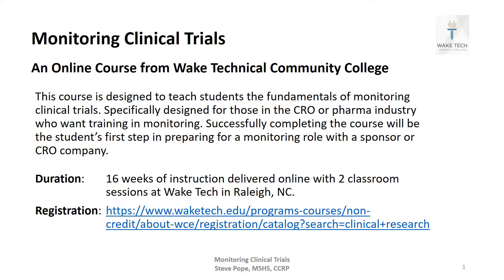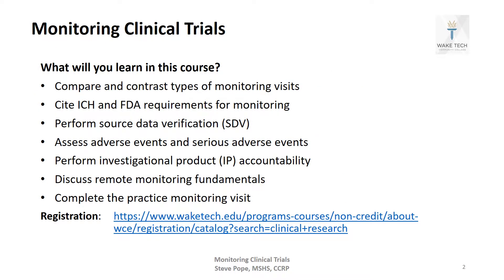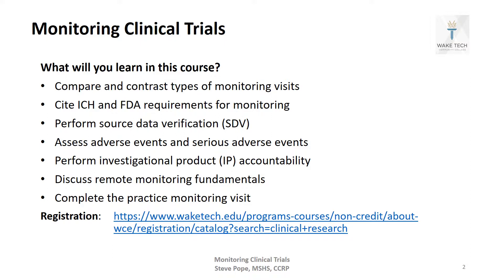Monitoring Clinical Trials course at Wake Tech (Raleigh, NC)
Learn about monitoring clinical trials. See link below for details and to register: